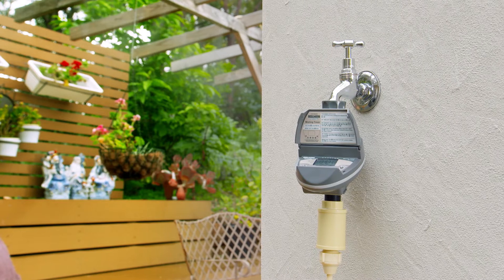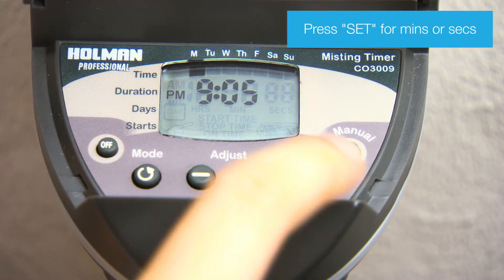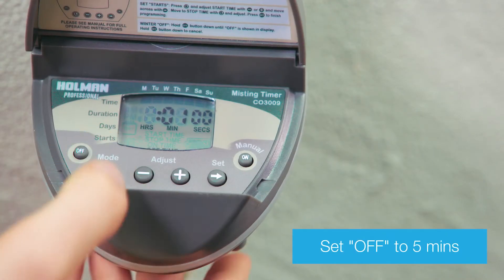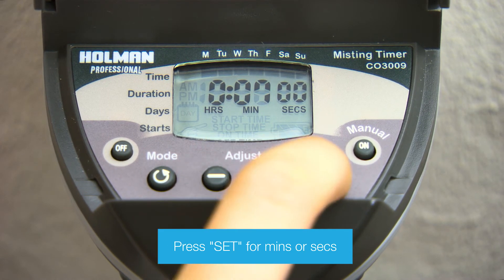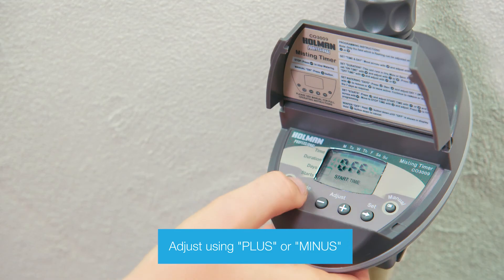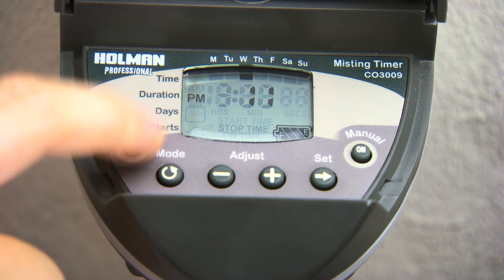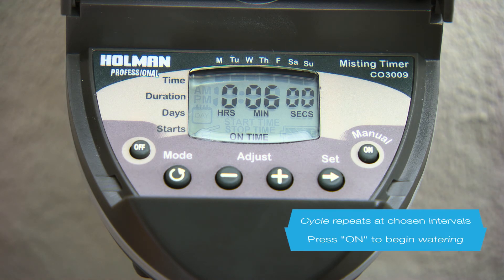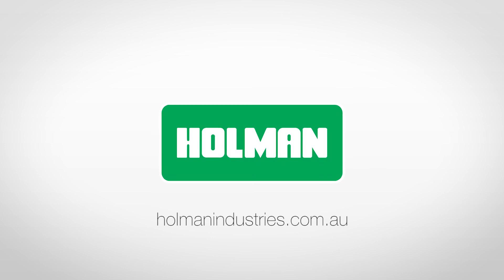How to Program the Holman Misting Tap Timer (CO3009)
Holman In-depth Runthrough: Digital Tap Timers: Specialised

Learn how to set up and program the Holman Misting Tap Timer.

The Misting Tap Timer features:
- Cycle scheduling ideal for misting systems and greenhouses
- Interval increases in seconds
- Multiple start times and a delay function
- Battery strength indicator
- Automatic operation with manual override